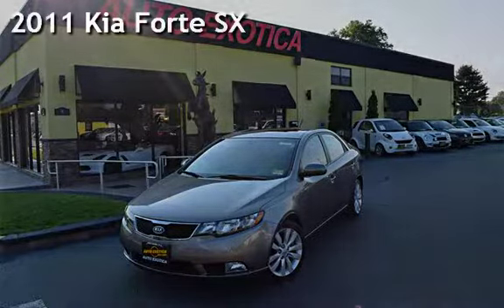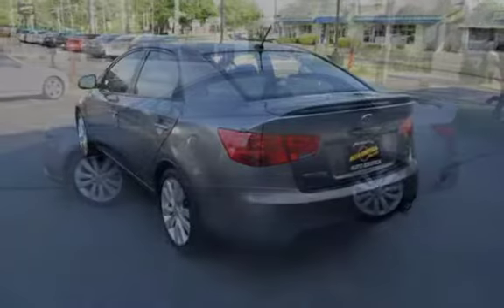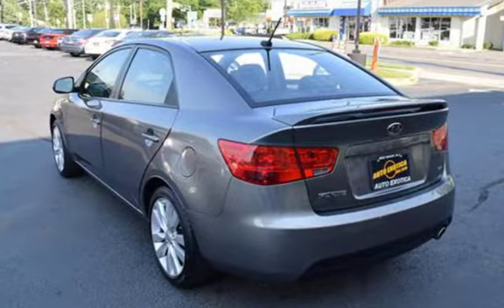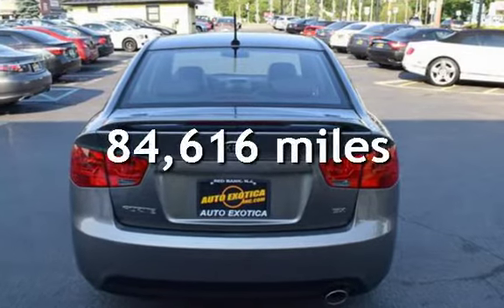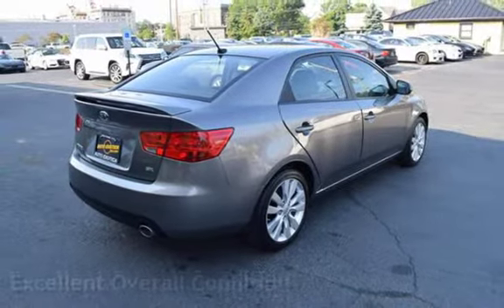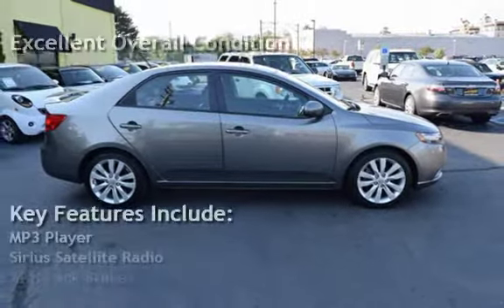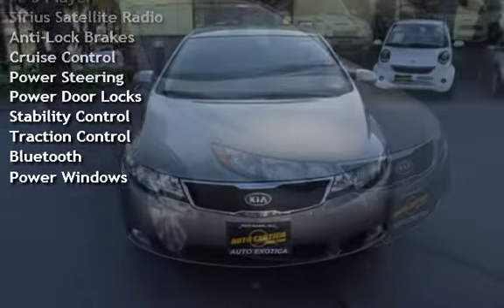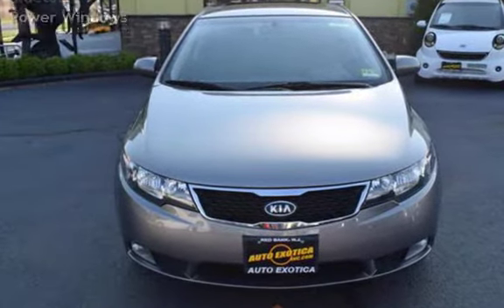2011 Kia Forte SX for sale in RED BANK, NJ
***LEATHER***

***SUNROOF***

***HEATED SEATS***

***SUPER CLEAN***